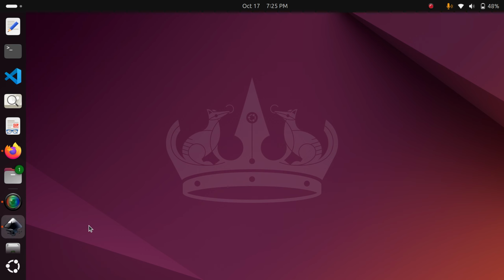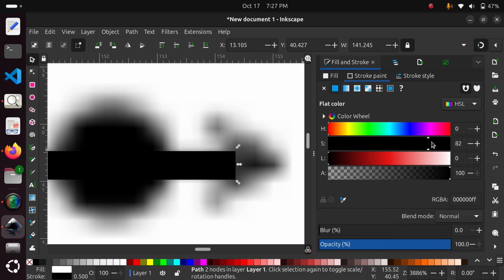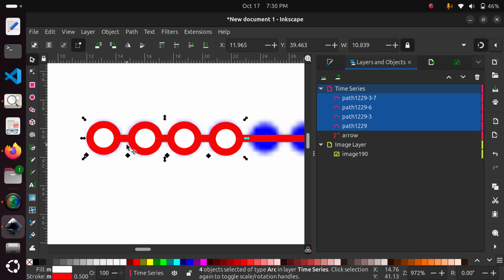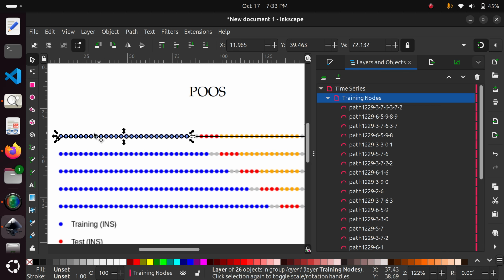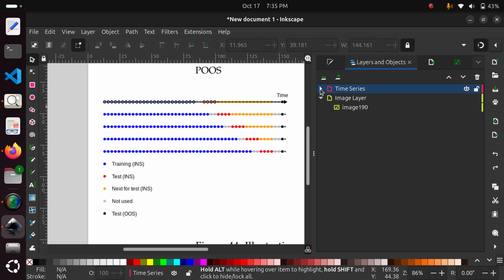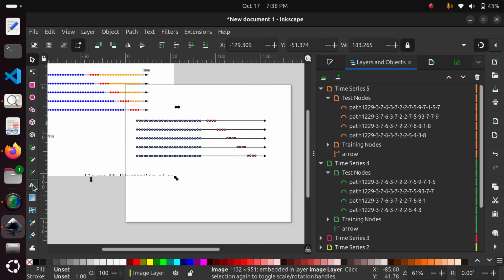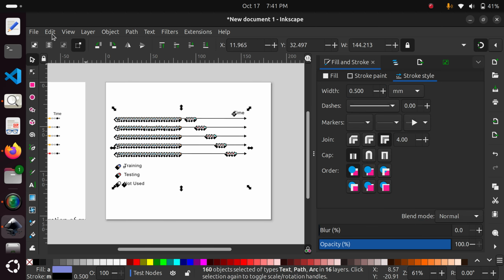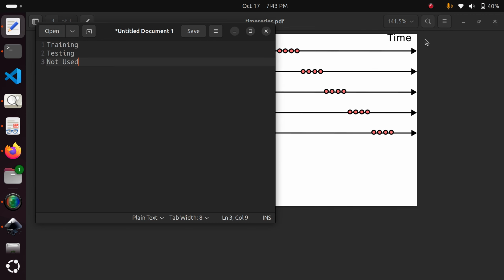Make Publication-Worthy Images with Inkscape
Learn how to use Layers, along with grouping techniques, to create clean, ordered vector graphics that are easy to manage and edit. We also dive into exporting vector graphics as PDFs, highlighting their advantages for scale-invariant, high-resolution images and text-selectable content—perfect for professional publications.